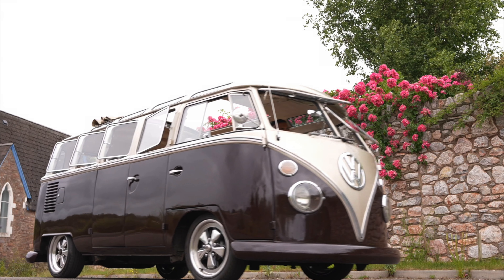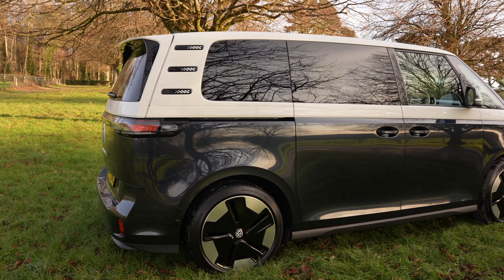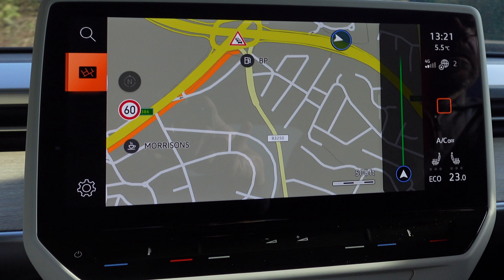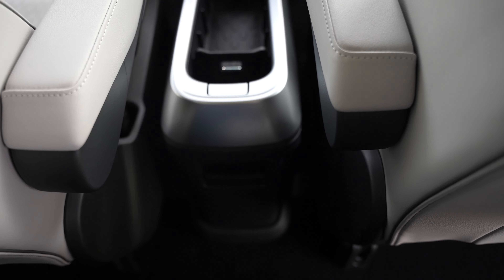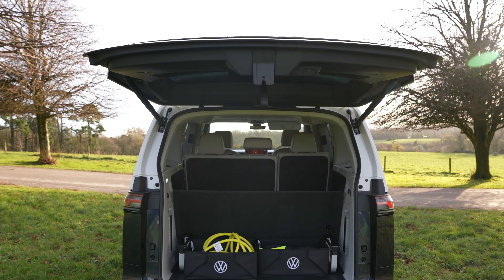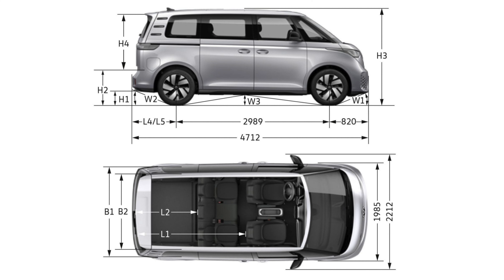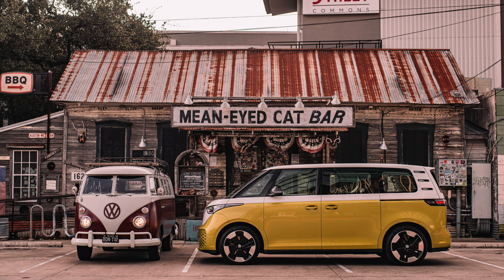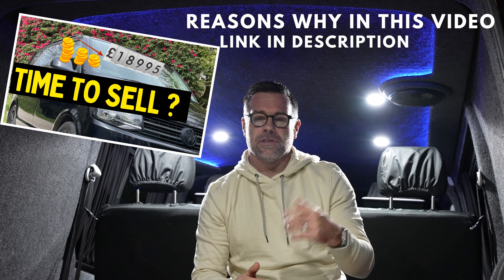VW ID Buzz - Review, First Drive, Initial Impressions and Thoughts - Is it a Transporter?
VW ID Buzz - Review, First Drive, Initial Impressions and Thoughts - Is it a Transporter? Could it replace my VW T6?
In this video, I'll be taking a look at the Volkswagen ID Buzz, a new VW Transporter replacement (Is It?) that's just hit the market. I'll talk about the history of the Transporter, what it is, and give you my initial impressions and thoughts.

If you're wondering what the VW ID. Buzz is and what it could mean for Vanlife, be sure to watch this video! I'll give you all the information of my first look at this new electric van, to give you an idea, if this is the Transporter replacement for you.

I need to drive it more, in some real life situations, to see how capable it really is. A full electric van life vehicle for adventures? I would love to find out

This is the passenger vehicle. The ID. Buzz Cargo has also been released, which camper van converters are currently working on modifying to convert into a campervan. A LWB, 7 seater, AWD and GTX versions are expected soon, with a camper model, could it be a California coming in the future.

Is this the future of Vanlife or will it become Buzzlife? Will it become a ID Buzz Camper
Is it the future of VW Campers? New VW California EV

This is Top Gear Car of the Year

Some of the media in this video have been obtained from VW Media Press

Emergency Toilet Bag
12 in 1 emergency kit
First Aid Kit
NEBO Lil Larry

5 in 1 Fire Extinguisher

The  @StaycationLifestyle  van conversion is coming along nicely.

I will share many do it yourself tips for van life beginners for your camper van. Ensuring you can have a great time in your staycation wagon.
I will feature tutorials and plenty of useful information.

Slowly turning it into a stealth camper van / day van with bed. I will also need something for cooking, cooling, sleeping, drinking ?? Choices to be made.

There are many great camper adventures to come camping in my tiny house.

Thanks must go to the following:
- Clothing, Blanket, Rucksack - Love them